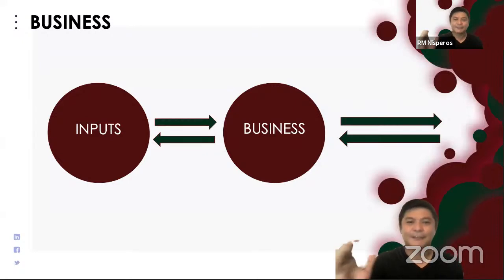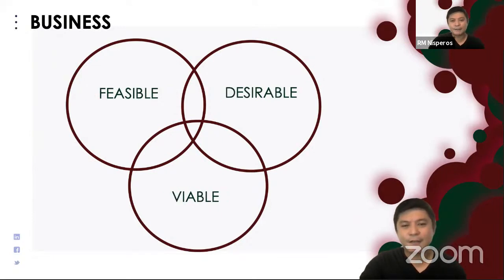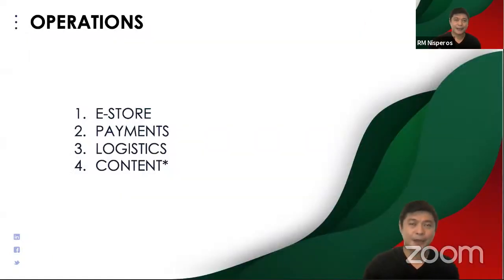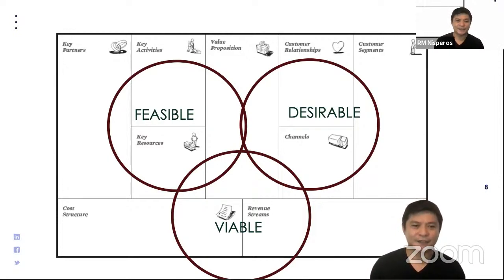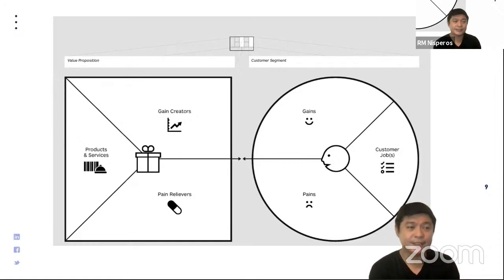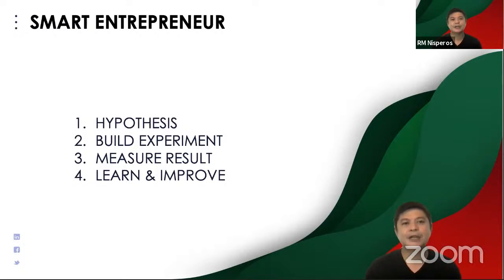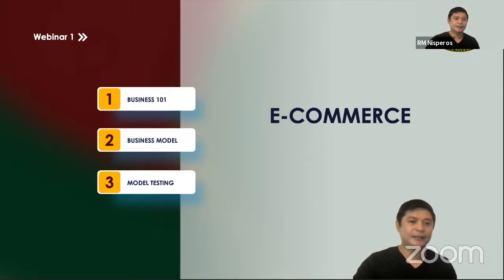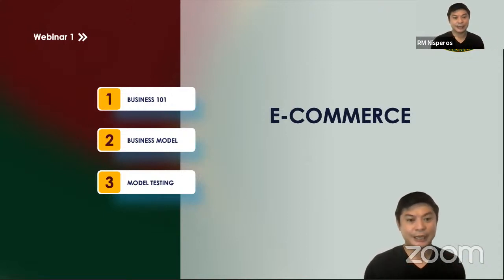Business 101 | Introduction to E-Commerce | UP Open University